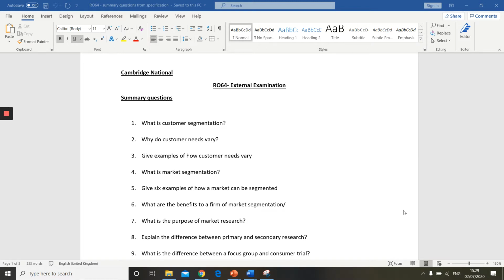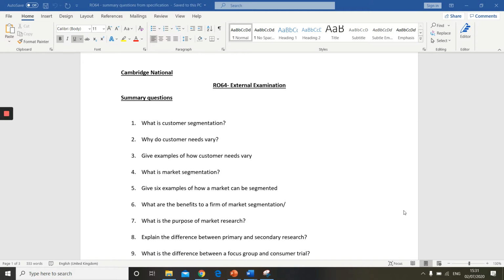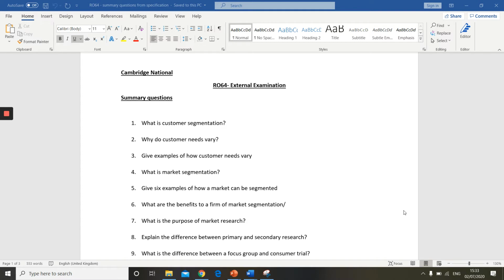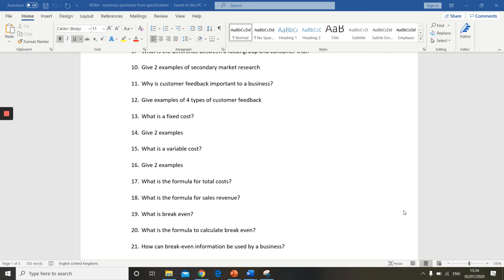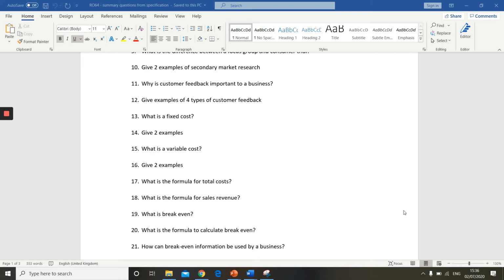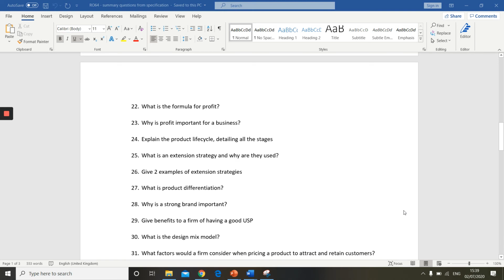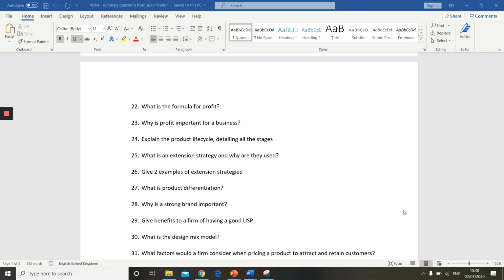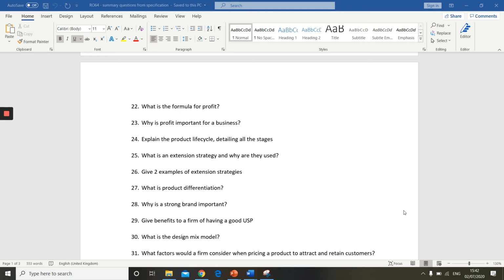Yr 9 & 10 Business